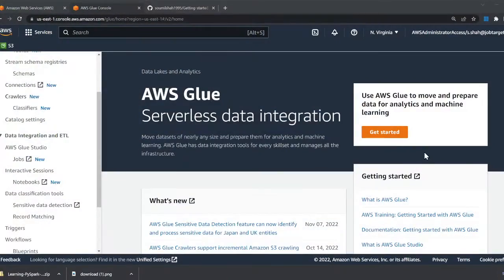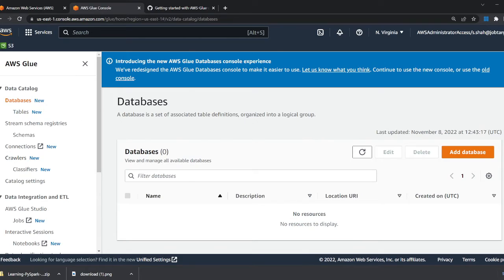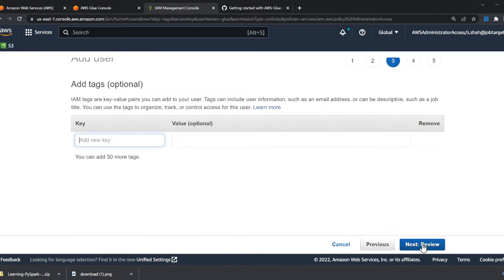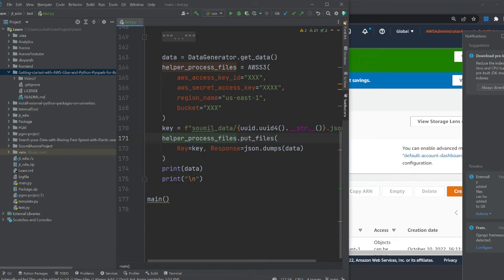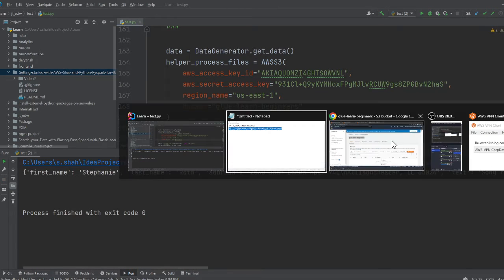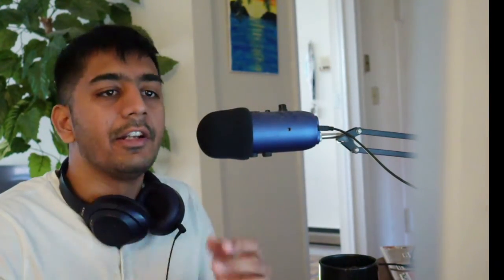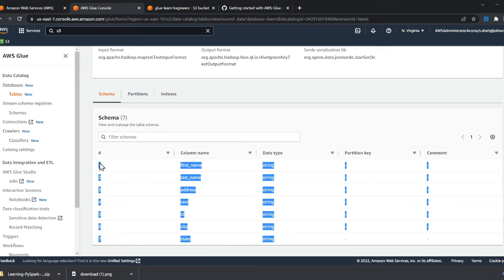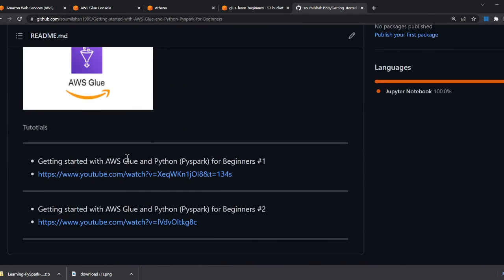AWS Glue and Python (Pyspark) for Beginners: The Ultimate Guide - Part 3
All Exercise Files and other parts and resources are on GitHub